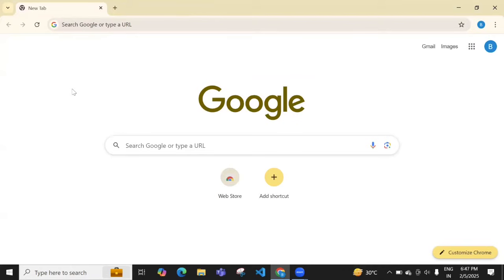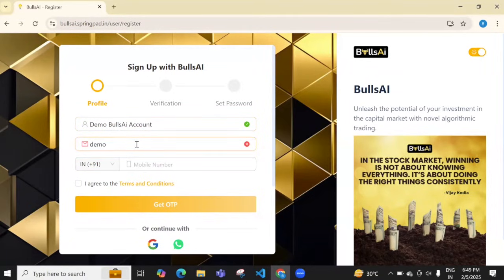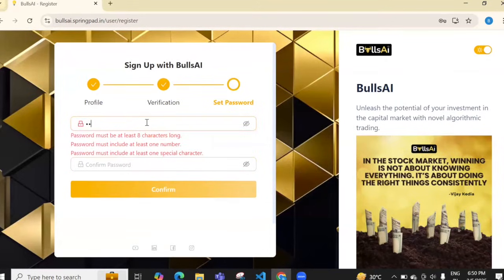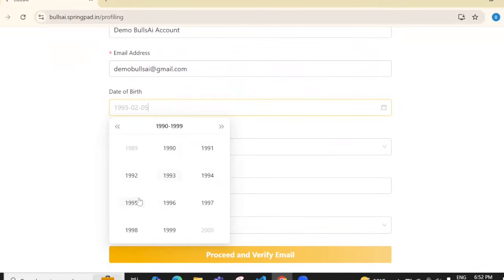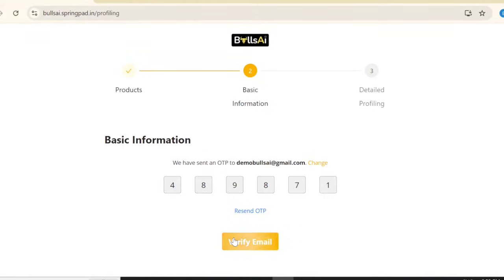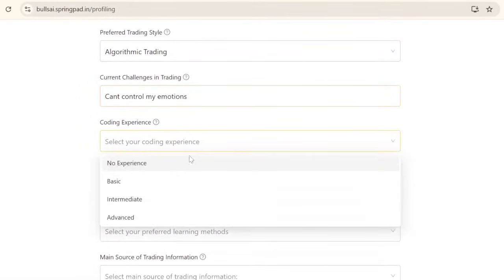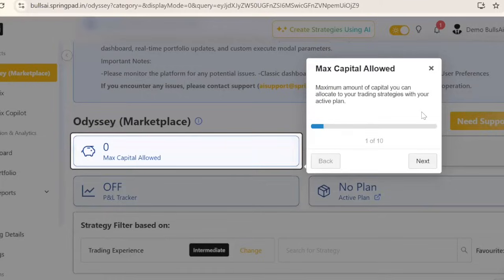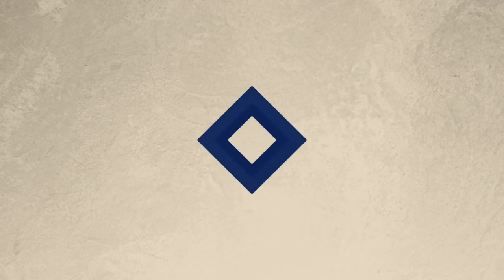BullsAi Account Registration Demo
Welcome to BullsAI! In this video, I’ll walk you through the step-by-step process of creating a BullsAI account. Whether you're new to trading or an experienced investor, setting up your account is the first step toward AI-powered stock market trading.

You'll learn how to:
✅ Register on BullsAI using your email and mobile number
✅ Verify your account with an OTP
✅ Set up your password and personal details
✅ Choose your trading goals, experience level, and preferences
✅ Finalize your account setup and access your profile settings

Once your account is created, you can start exploring BullsAI’s powerful trading tools!

📌 Follow us for the latest AI-powered trading strategies!